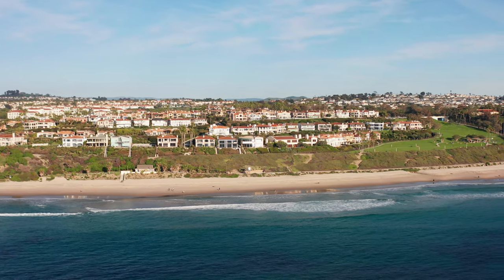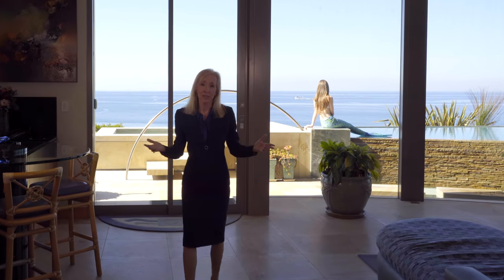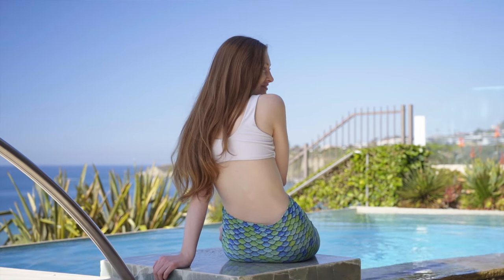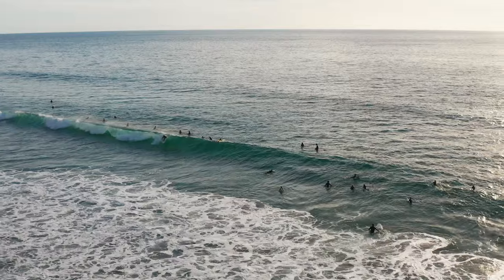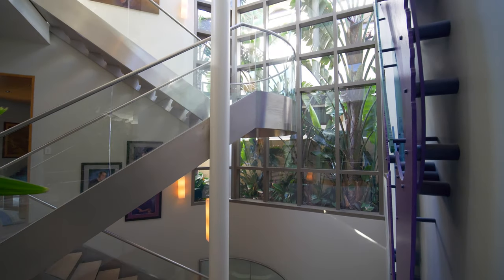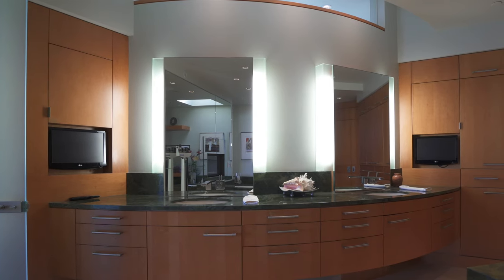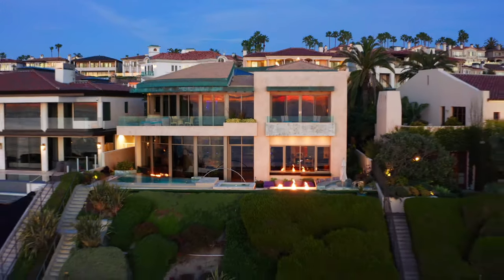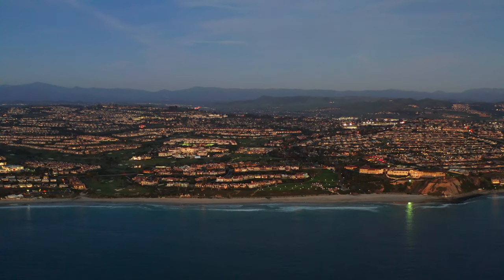Suzi Dailey Presents 18 Ritz Cove Dr., Monarch Beach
An architectural Masterpiece on the oceanfront, this stunning home is a dazzling contemporary home constructed with exquisite materials. Greeted by a wall of beautiful slab marble and water tumbling over lit crystal pillars, you enter this incredible home by walking over a glass bridge above a magnificent Koi pond. The commercial grade glass front door pivots on an axis as you enter and look out at the ocean. This estate is a collage of blue water views, internal light, and breathtaking architectural details. A striking rotunda travels all three levels, and the luxurious garage for 6 cars is lined with Italian terrazzo and looks through to the water in the pool. Boasting five bedrooms, including one on the main floor, a gym, wine room and TV entertainment room with bar, this home is a dream.  There's an Elevator to whisk you to all three levels, custom made stainless steel staircase and interior planters filled with gorgeous live tropical foliage. Huge aquariums bring more of the ocean inside this home and transfer light and water throughout as you look out over the infinity edge pool.

With your own private gate access to the beach, you are steps to the sand below and minutes to two Five Star Resorts, the Ritz Carlton and the Monarch Beach Resort, each just down the beach path. Situated in the quiet 24-hour​ guard-gated community of Ritz Cove, next door to the Ritz Carlton, and perched on the world famous Salt Creek Surfing Beach, this home is a luxurious slice of heaven.

Be sure to view some of our other fabulous property videos!

Suzi Dailey Luxury Group
DaileybytheSea.com
DRE: 01746768

LIVE…WALK…DREAM…DAILEYBYTHESEA